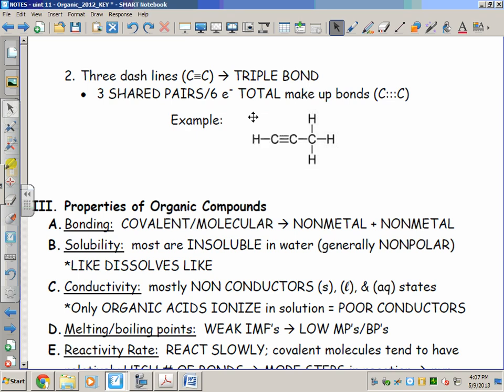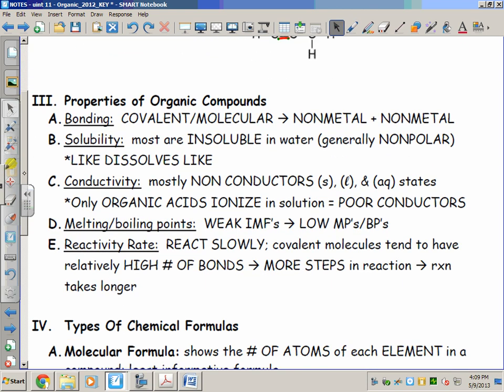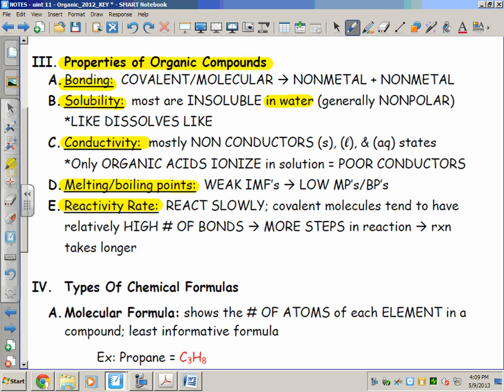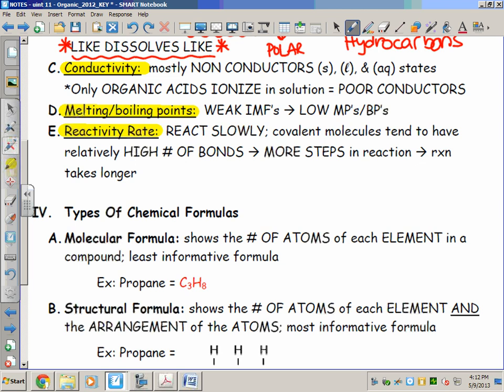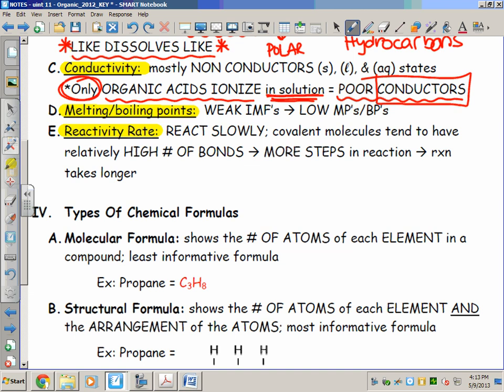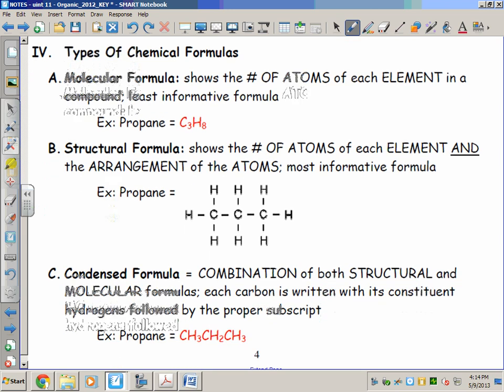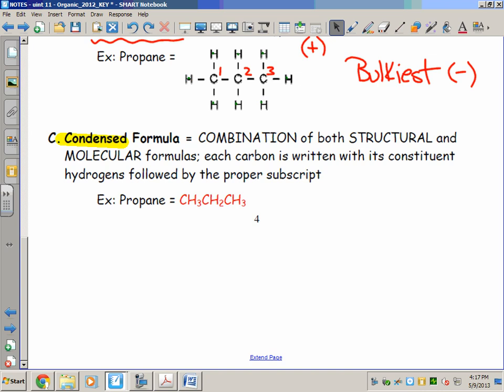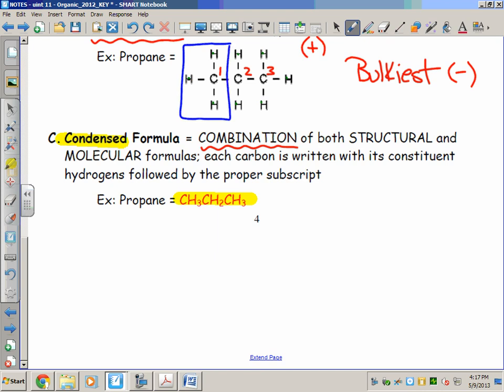Organic Chemistry: Triple Bonds and Formula Types